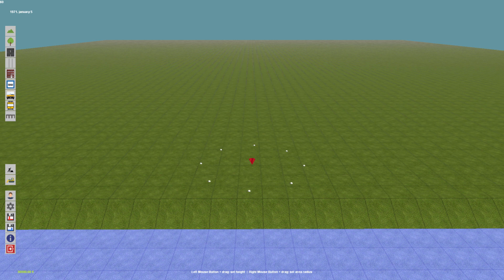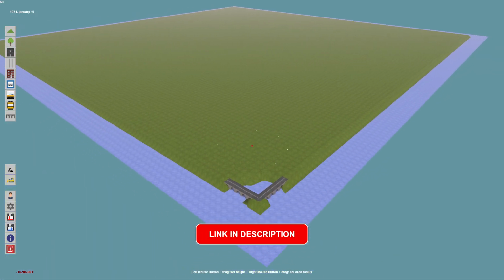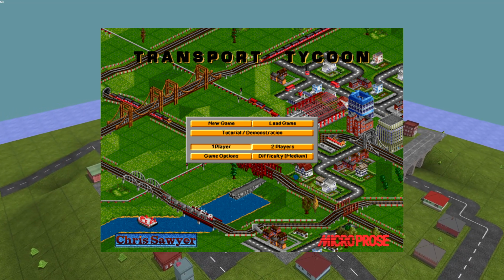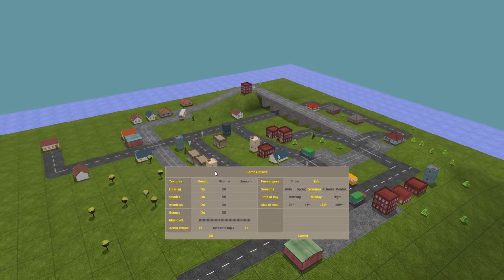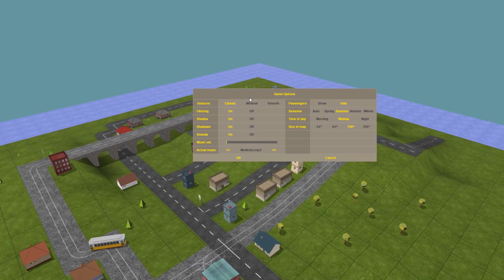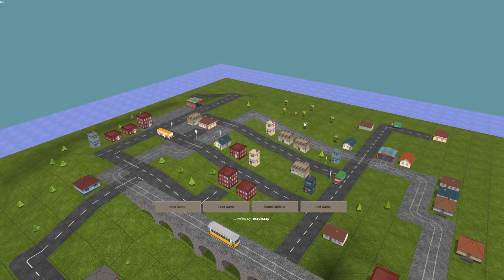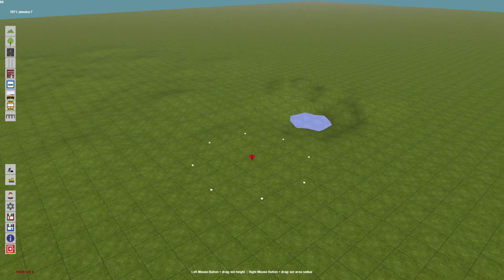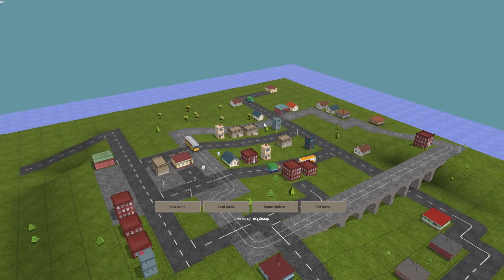a Transport Tycoon in 3D? ep12: The Earth is FLAT